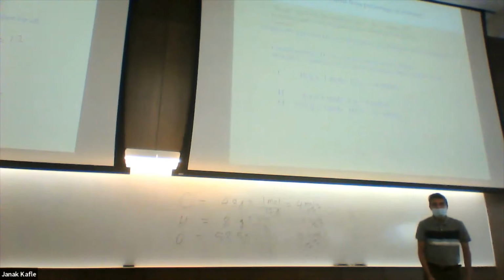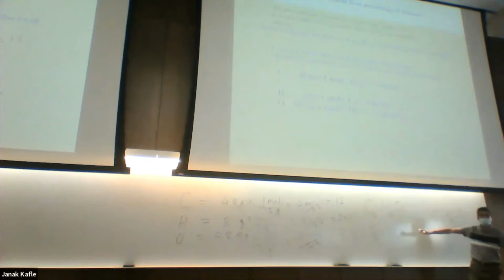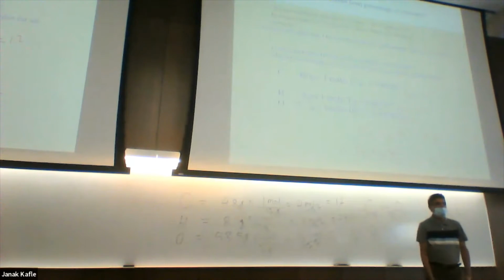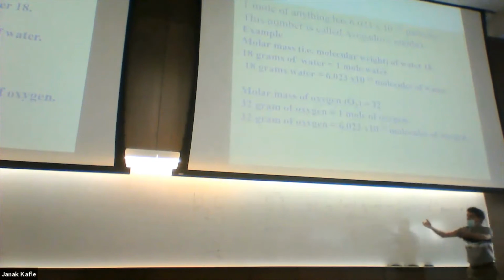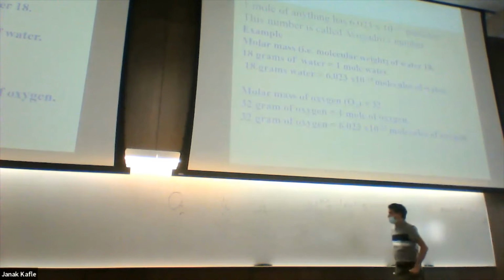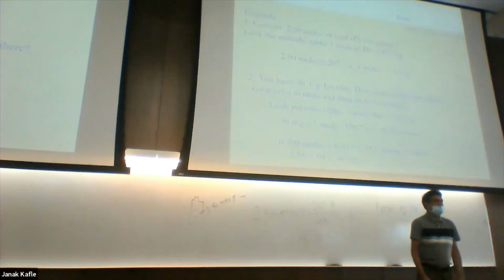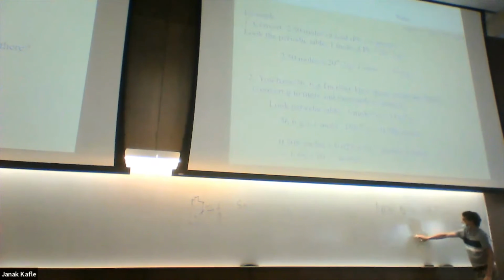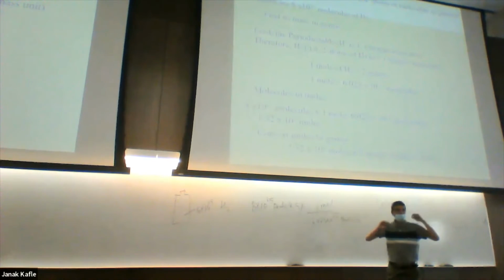Today's Lecture today